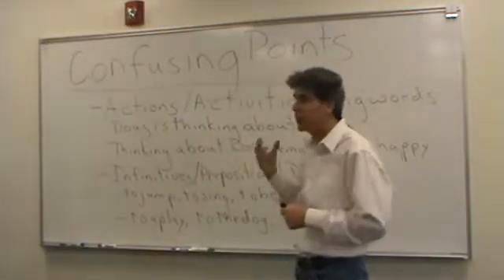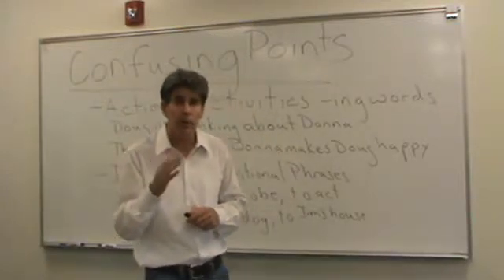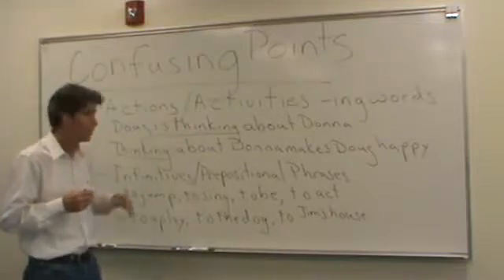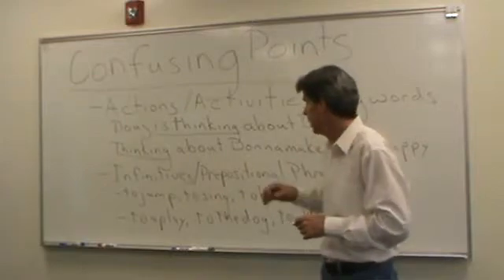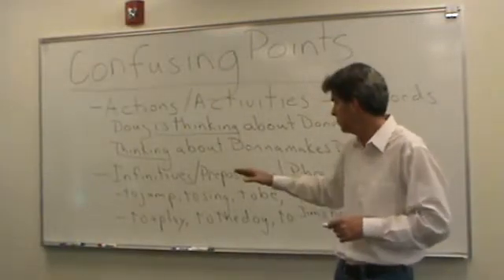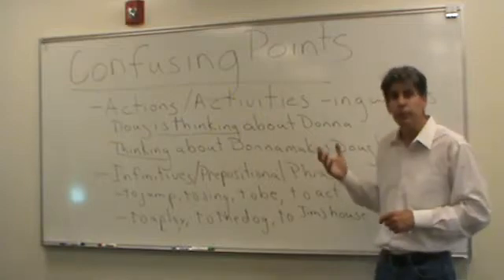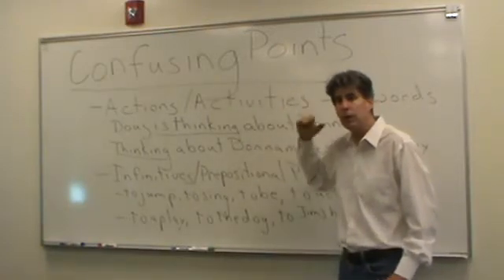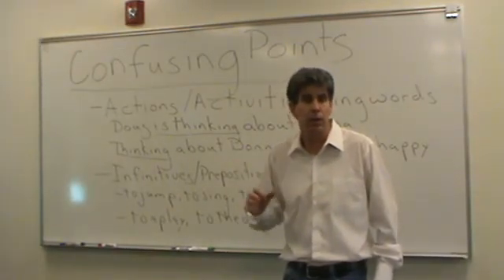Confusing Points in Grammar SD